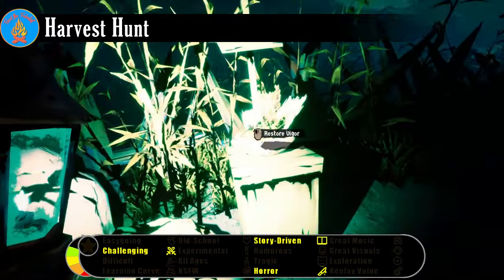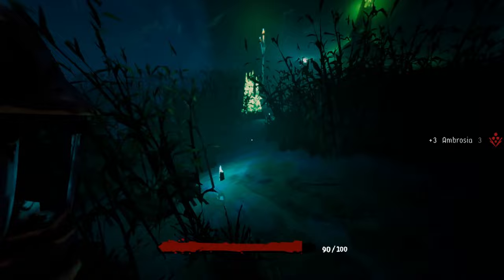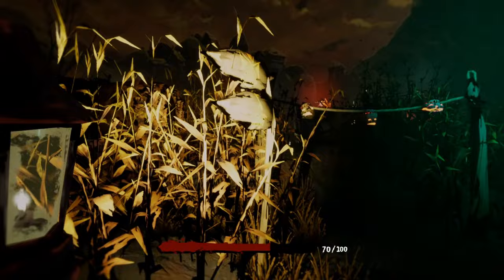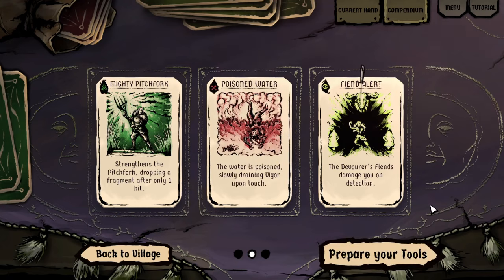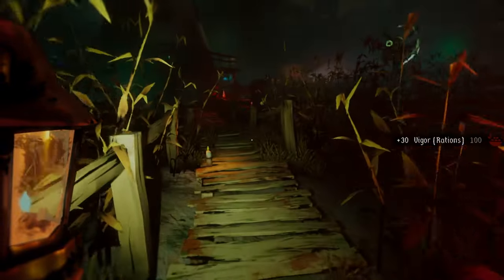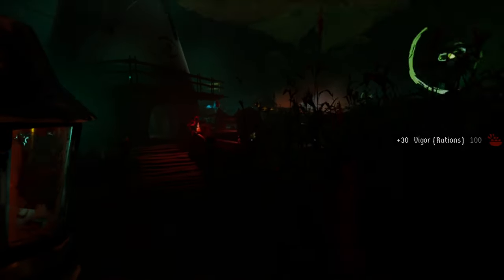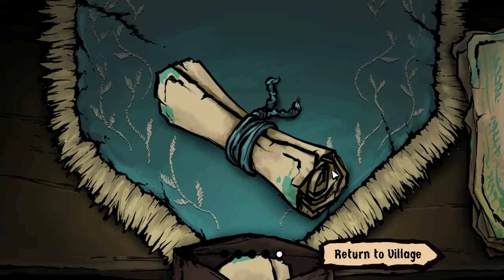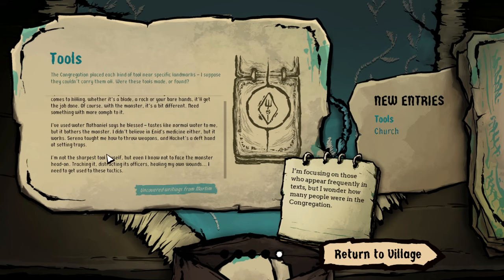Indie Review - Harvest Hunt